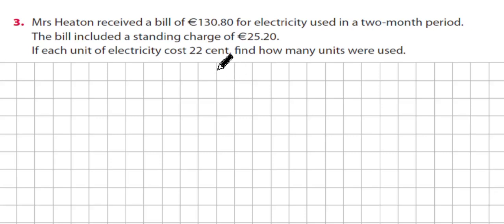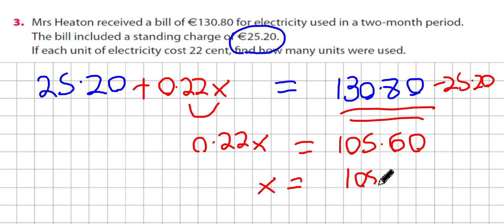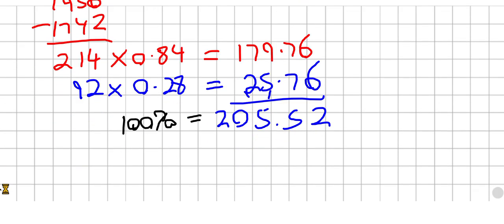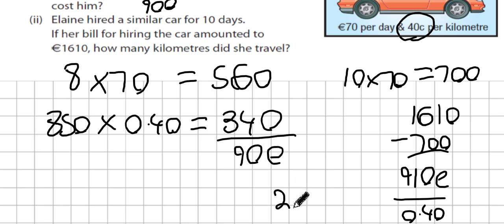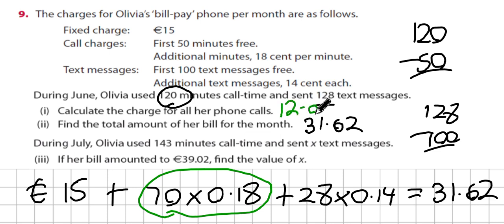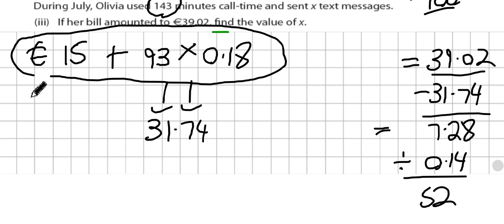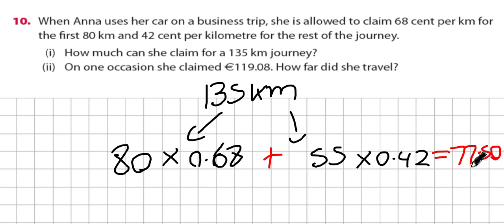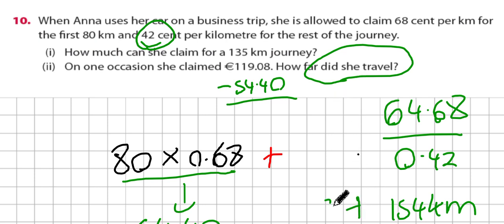txt2h 4 2 q3q4q6q9q10